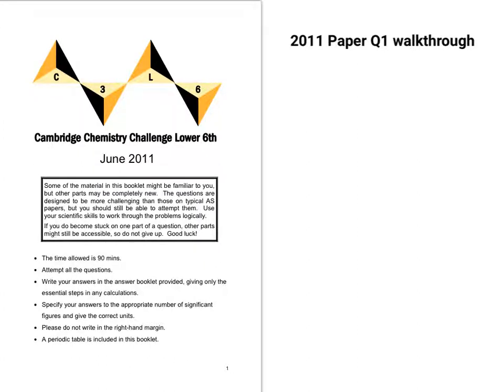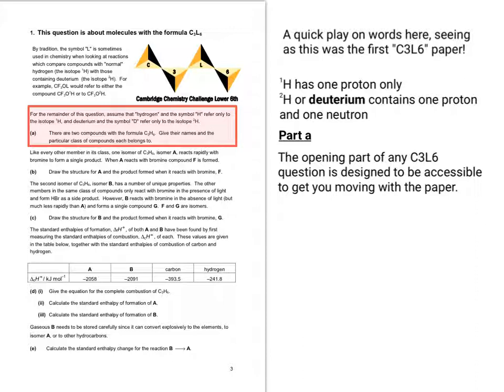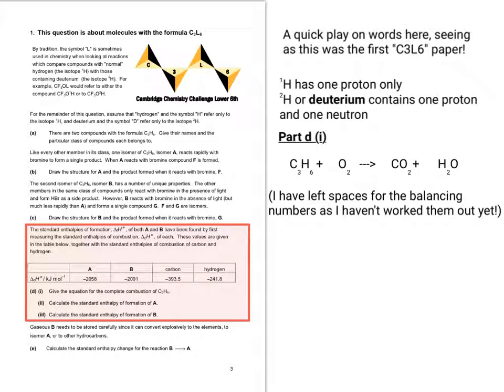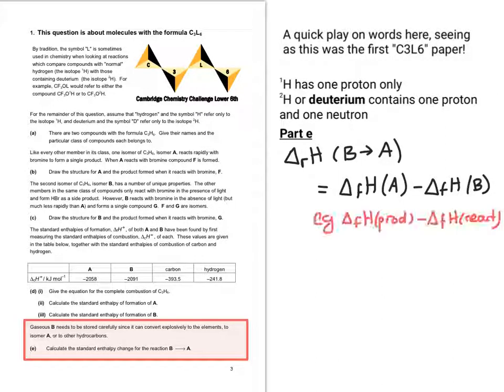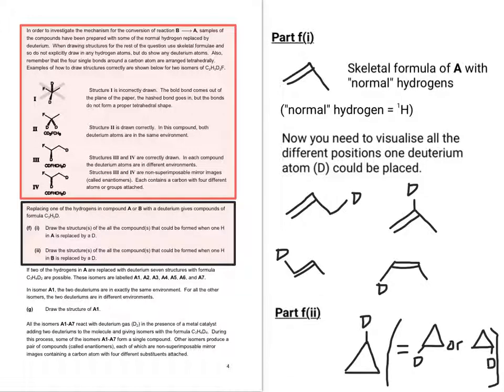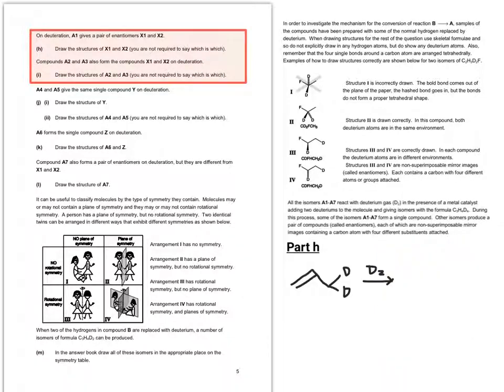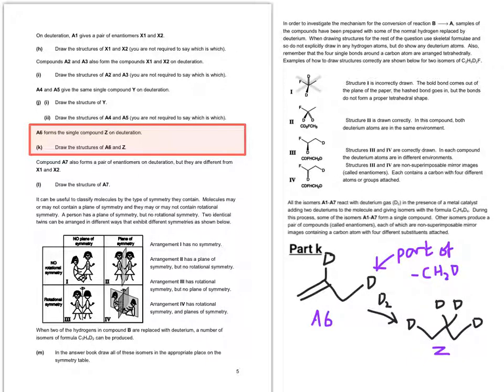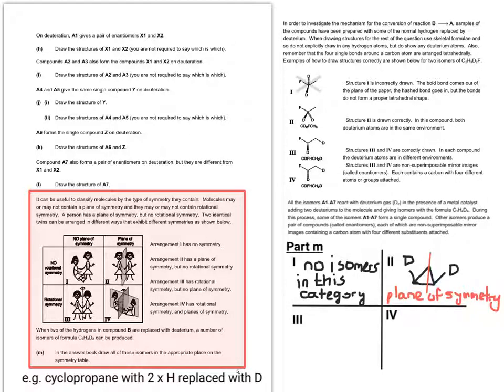C3L6 2011 paper Q1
A look at the very first Cambridge Chemistry Challenge question